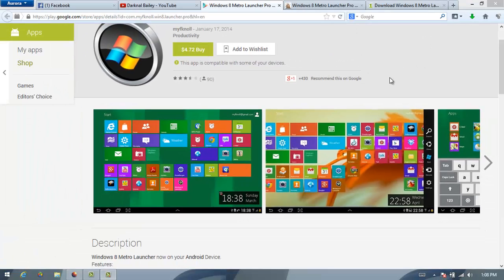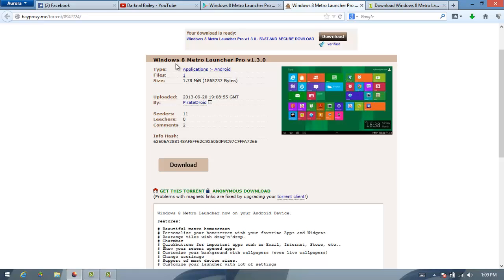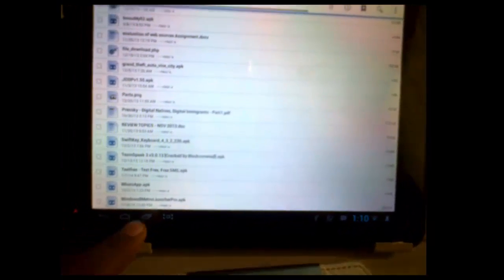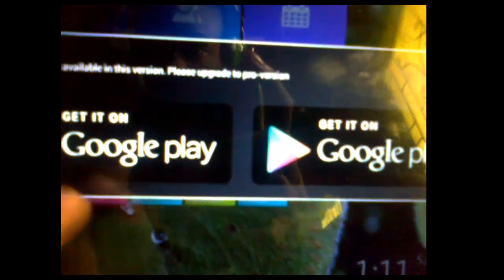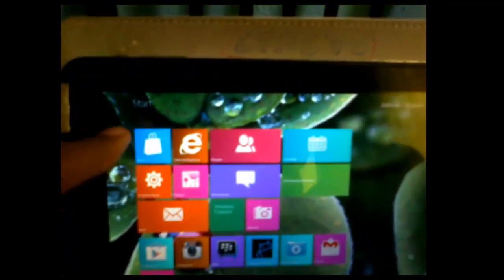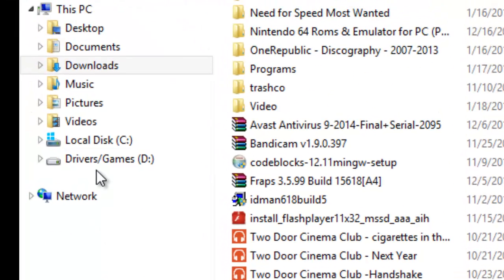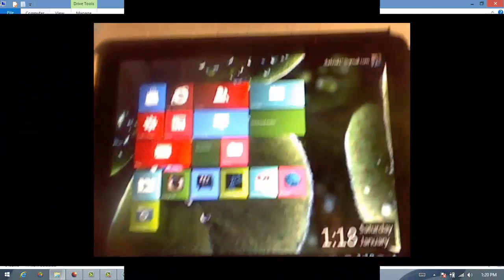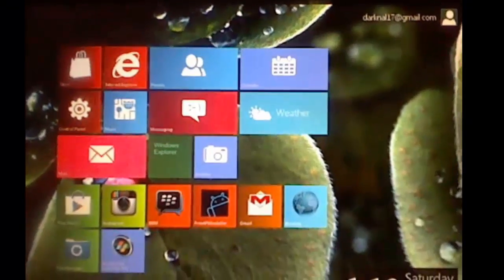How to Install Windows 8 Metro Launcher PRO on Android/Tablets | Free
This is my tutorial showing how to install Windows 8 on tablets or Phones... Either should work quite fine!

My Android Specs
OS: Android 4.2
CPU: 1GHz-1.5GHz
RAM: 1GB
LCD: HD Display @1080p
Graphics: AMDZ160 @27M Tri/Sec
2D/3D: AMD Graphics Acceleration, Full Support
VPU: 720p and 1080p Video Encoding